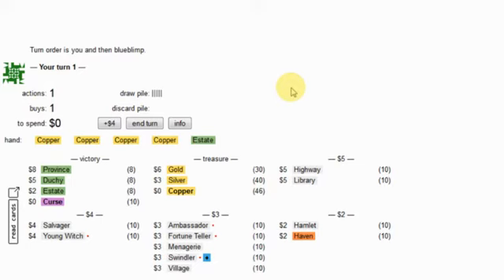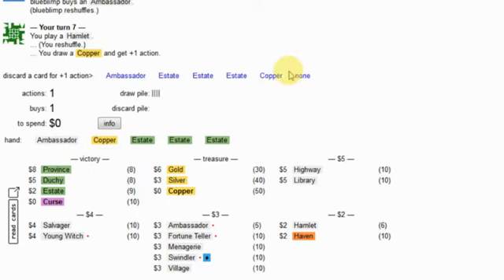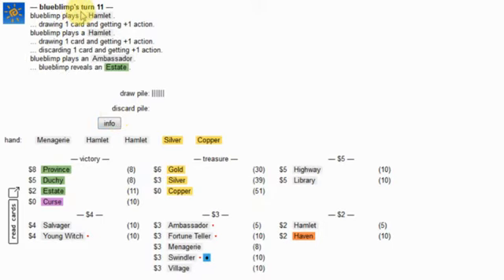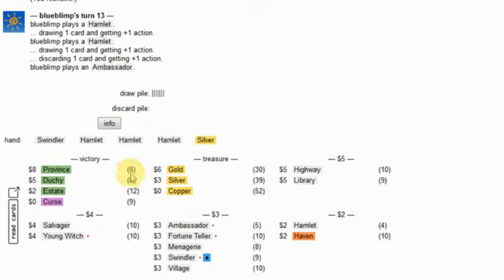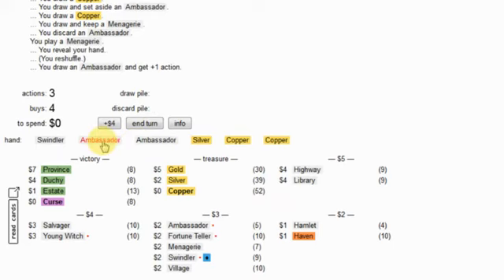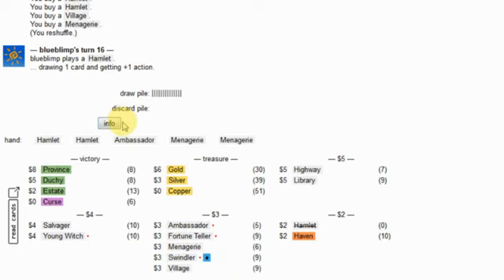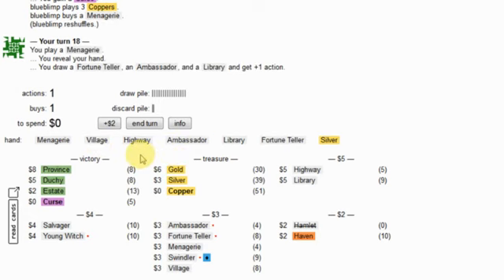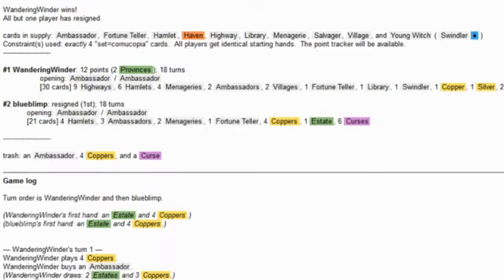IsoDom Chal Rd 6 Gm 1